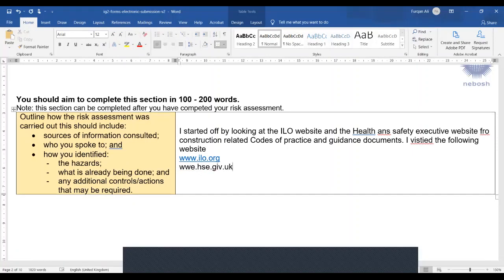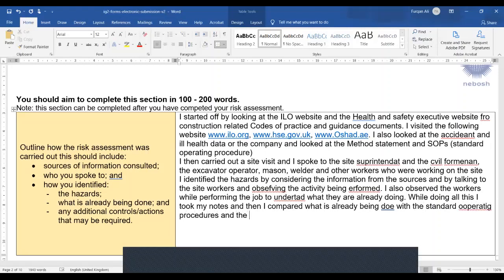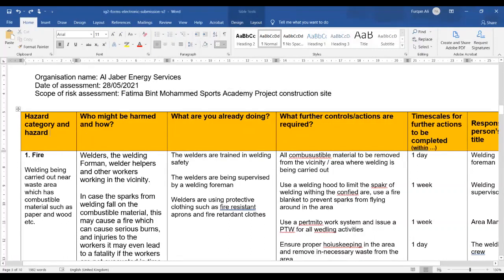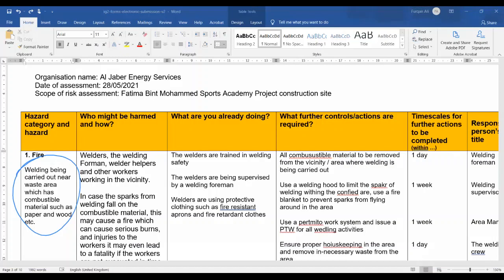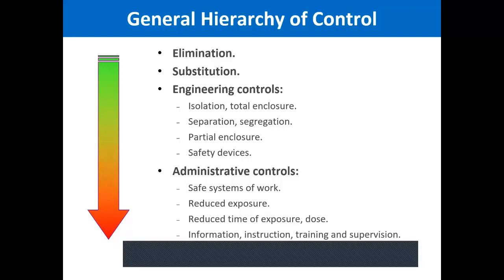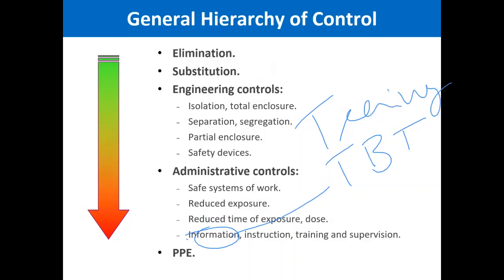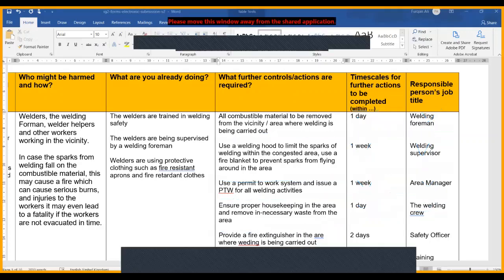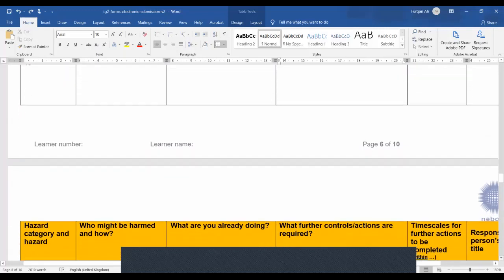Nebosh ig 2 guideline (1)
Nebosh igc 1 ig2 course